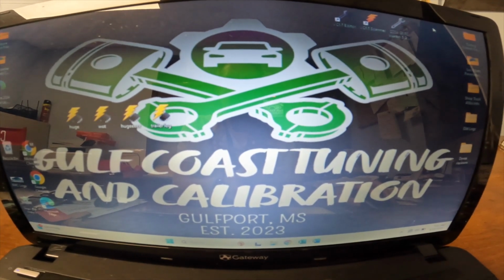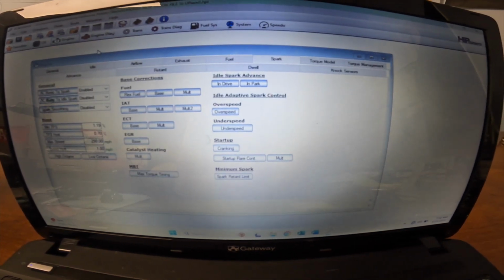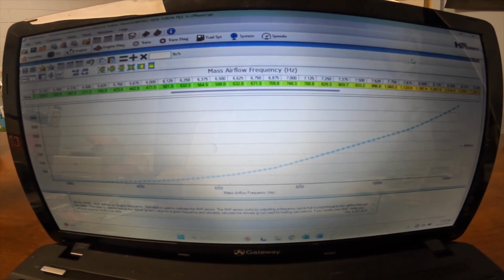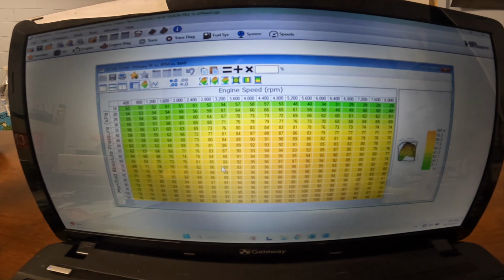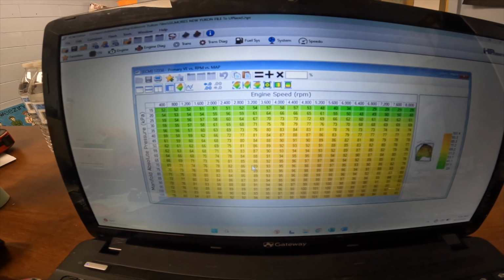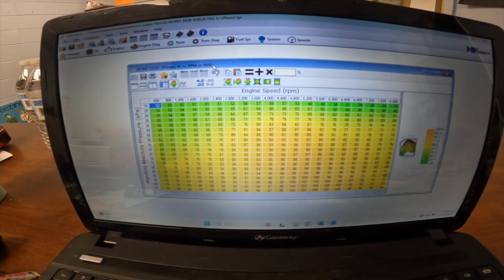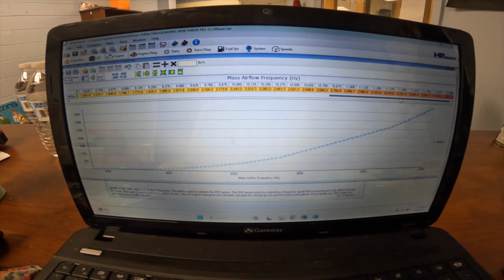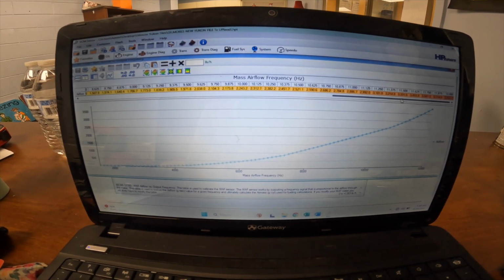SPEED DENSITY VS MAF TUNING in HPTuners